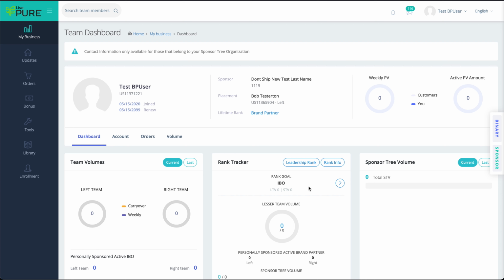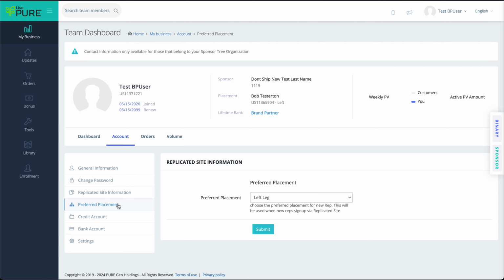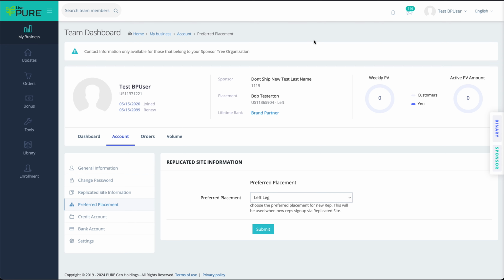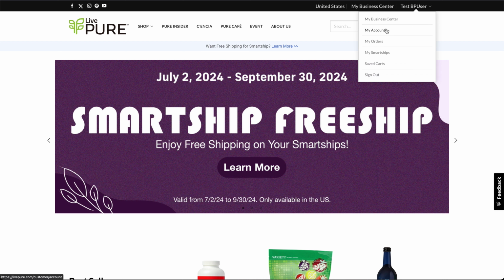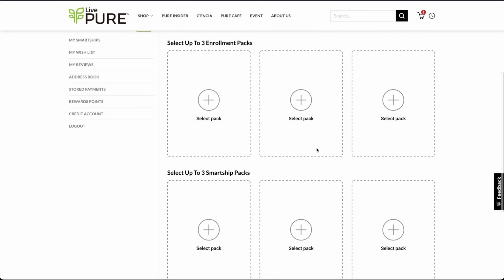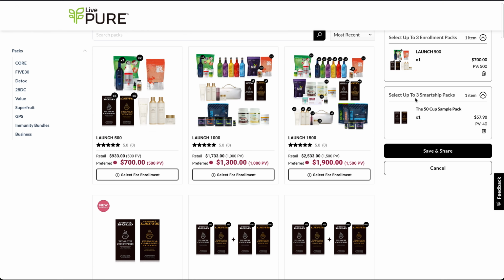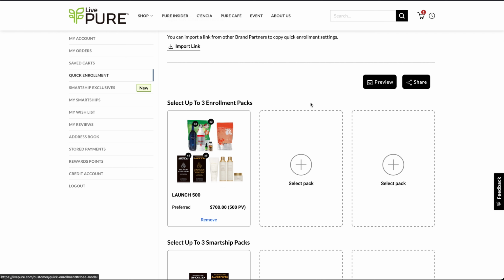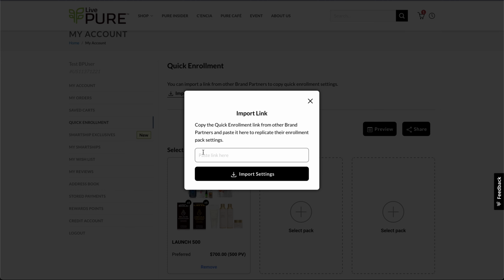Quick Enrollment Tutorial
A quick guide to help you set up your quick enrollment page.